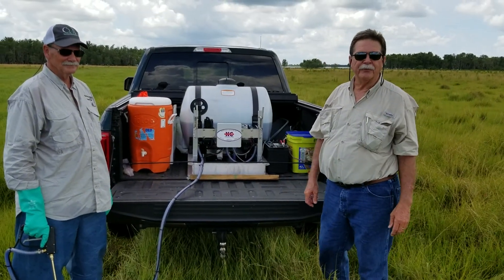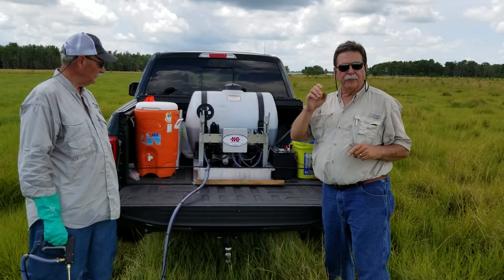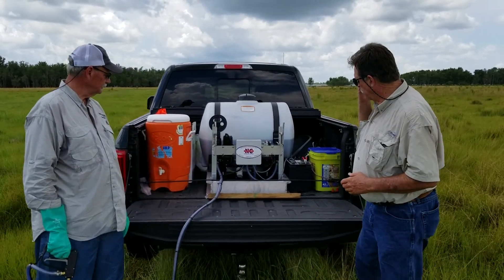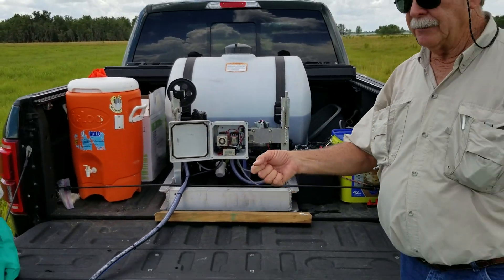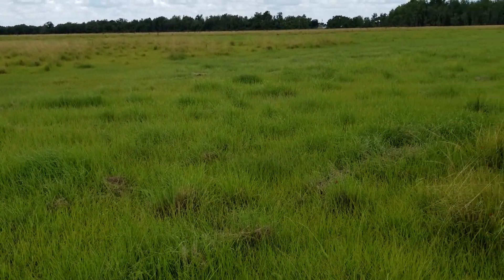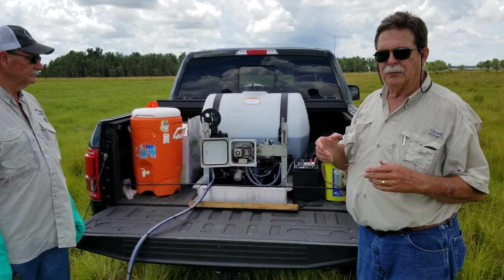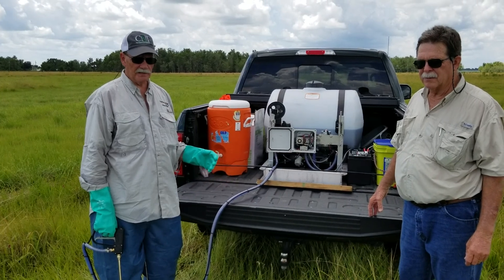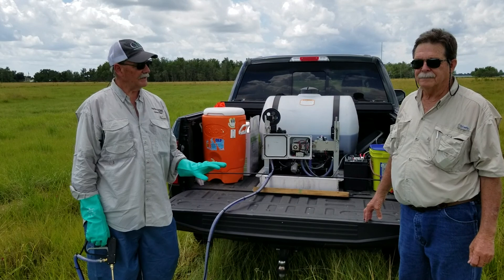Hexazinone Spot Spray Field Trial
Rob Watson with Griffin Fertilizer and Larry McCauley with Tide International discuss spot spray treatments for smutgrass with Hexazinone. At the Osceola county / IFAS demonstration site - Kenansville, FL.